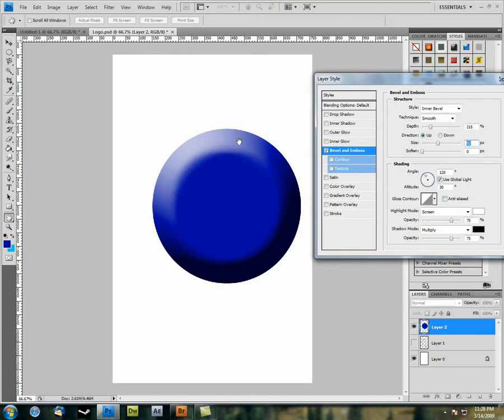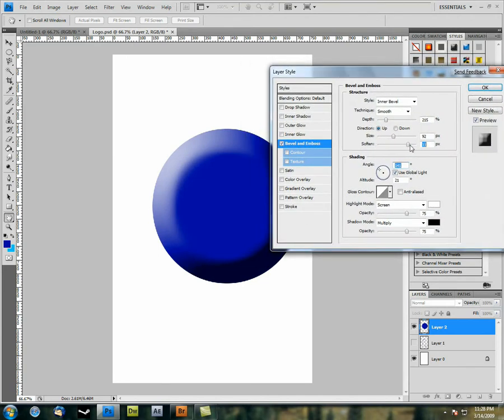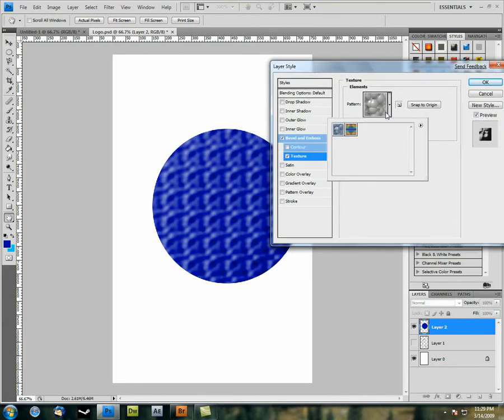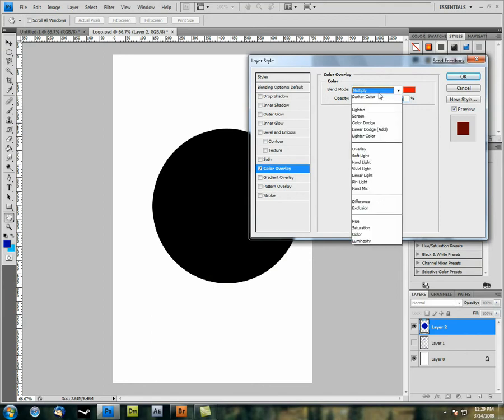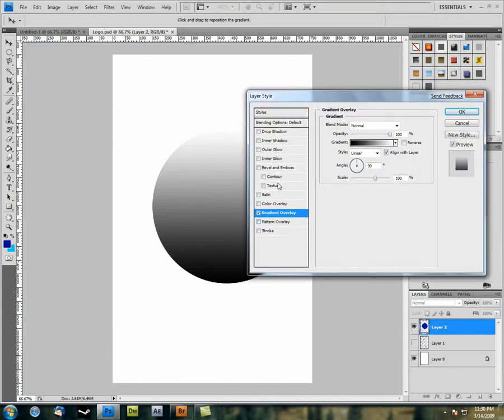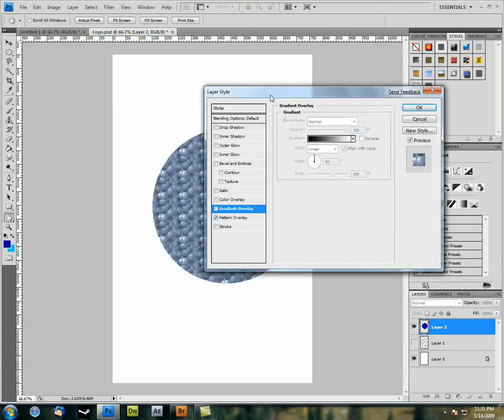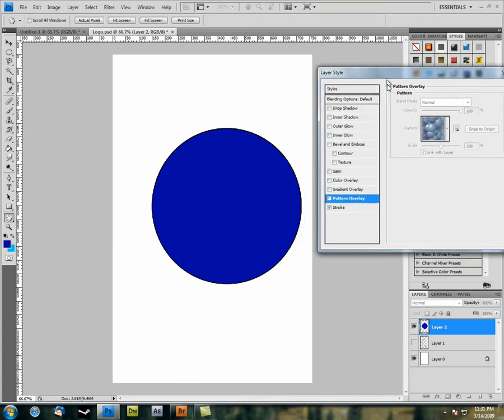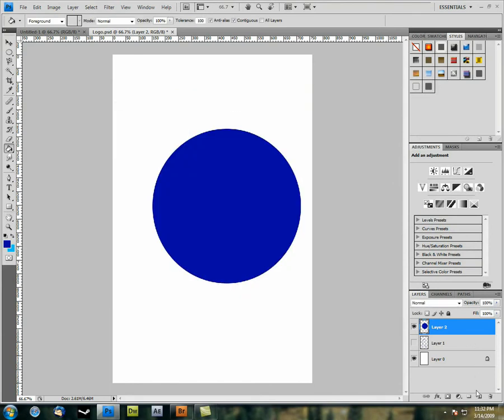Photoshop Tutorial Chp.3 (Part 2)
Dont Read belowphotoshop tutorials tutorial cs4 cs3 adobe training tut tuts tutvid tutorialized tut's image editing software beginning intermediate expert tips and tricks graphics tutvid star wars kid woman girl man men chocolate rain dreamweaver bridge after effects wood flash illustrator tips and tricks software 3d modeling photoshop in a book lynda.com lynda free My Damn Channel mydamnchannel